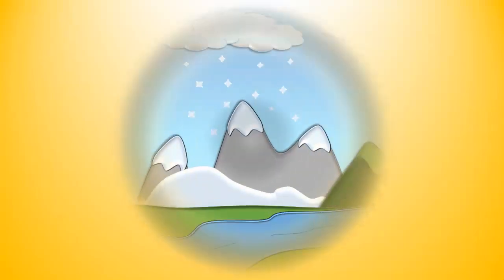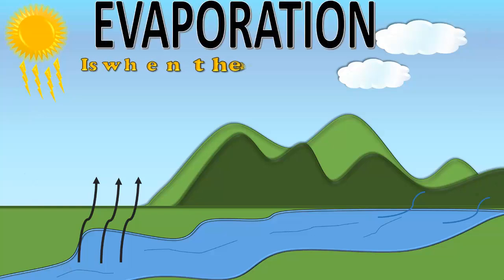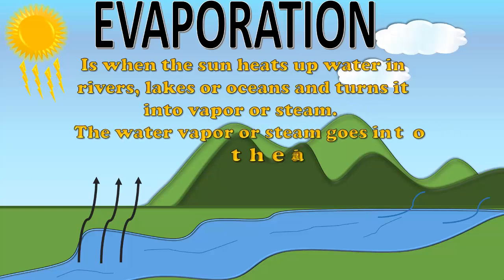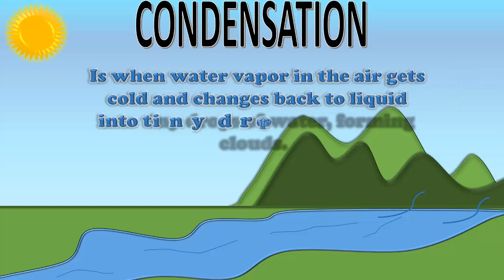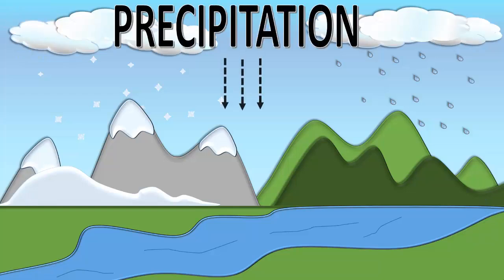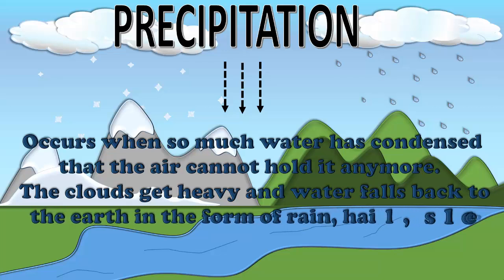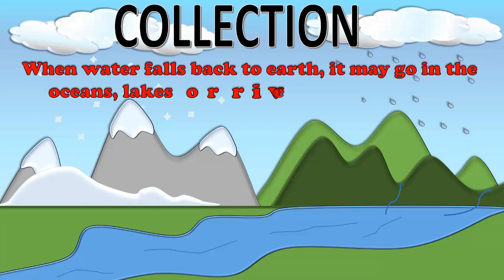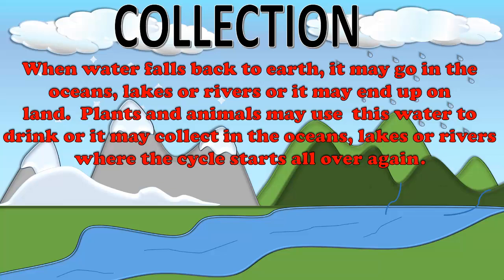Water Cycle For Children with Song, Ciclo del Agua en Inglés para Niños con Canción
The four main stages of the water cycle are explained in this video for kids, so they can learn in a more interactive way, hope they enjoy it, thank you!
Este video muestra las 4 principales etapas del ciclo del agua en inglés para que los niños lo aprendan de manera interactiva, espero les guste, gracias!